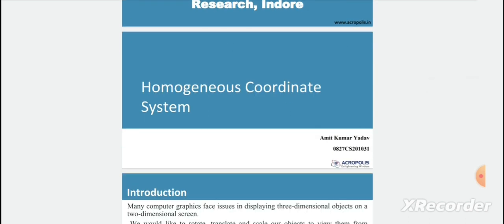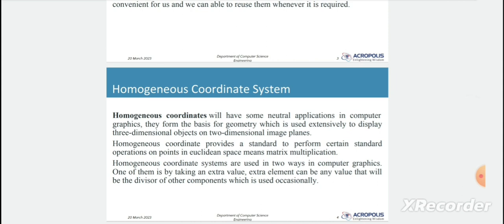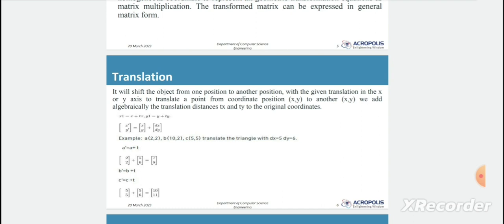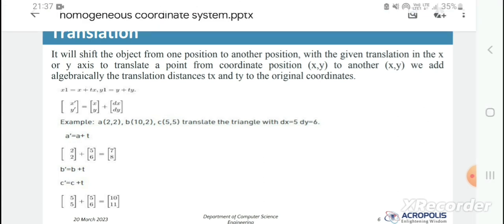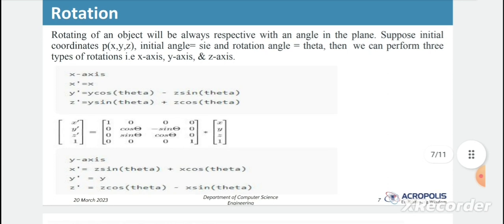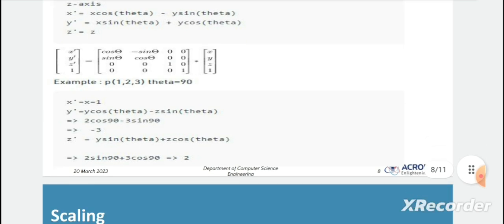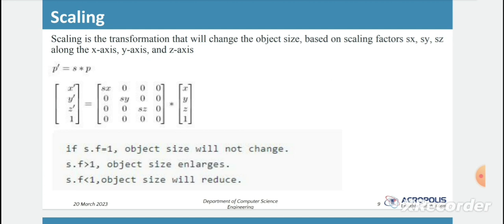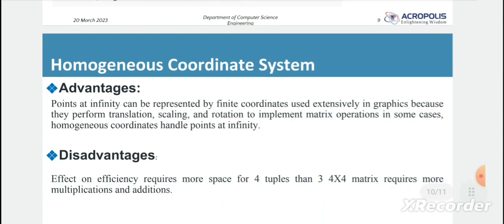Homogeneous Coordinate System